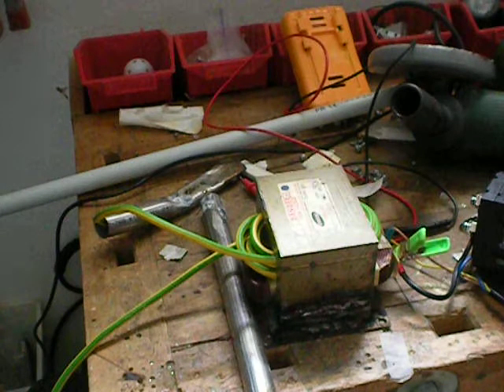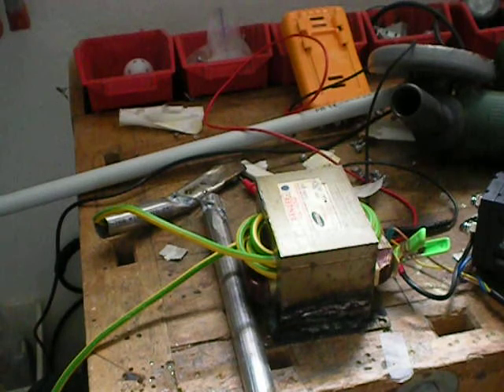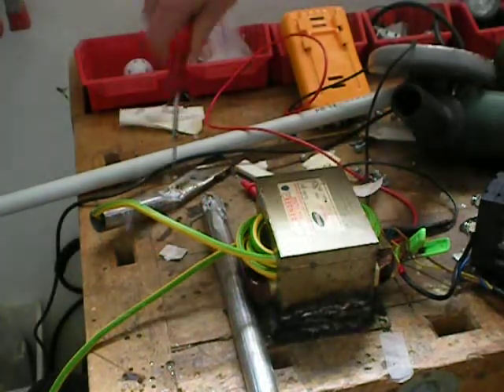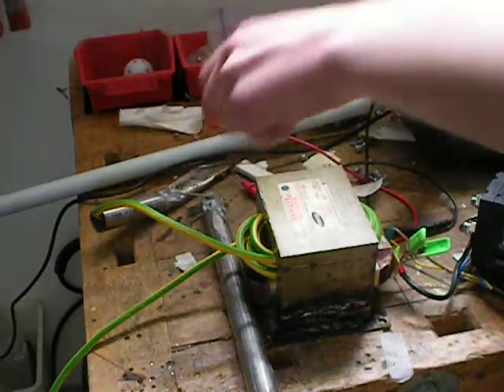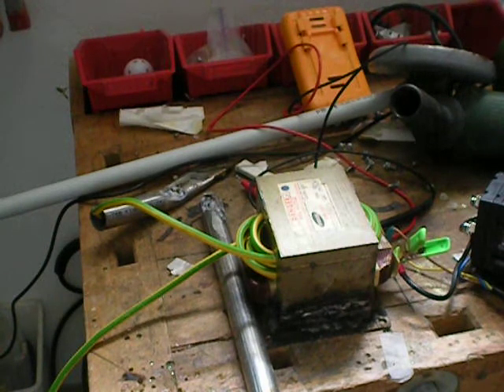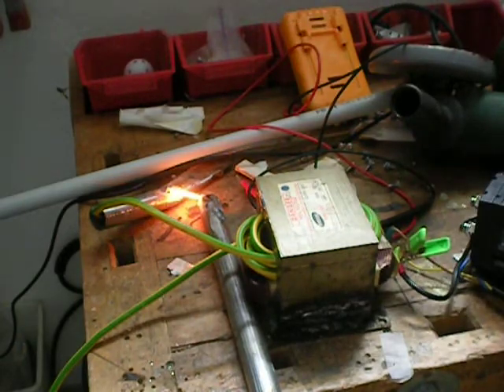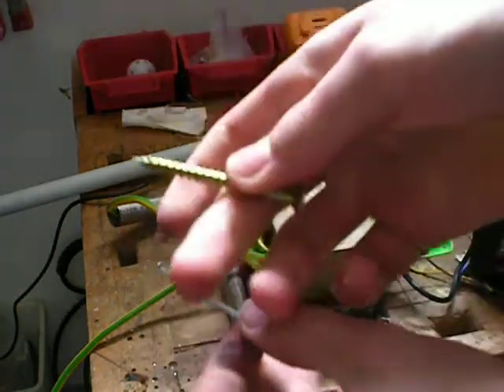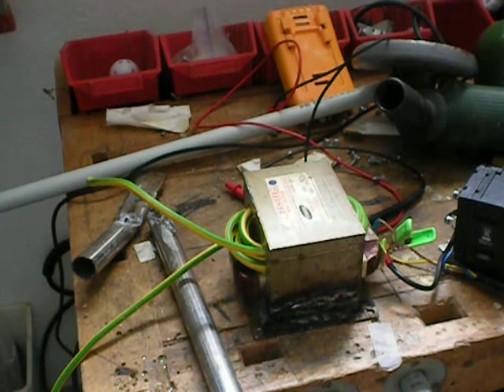High Current Microwave Transformer (Rewound)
this is my rewound MOT, it puts out about 6.6 V AC that i am going to use for heating vacumetubes, for example the FU-811 / 811A.